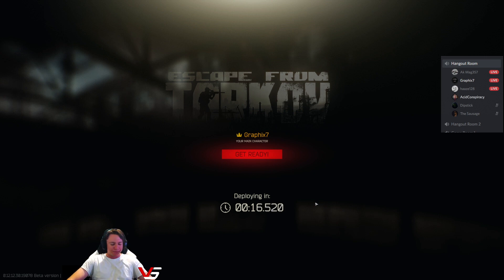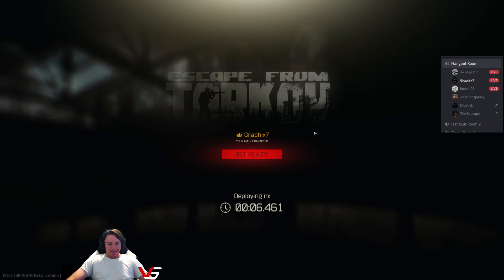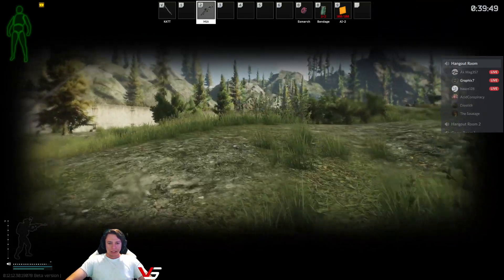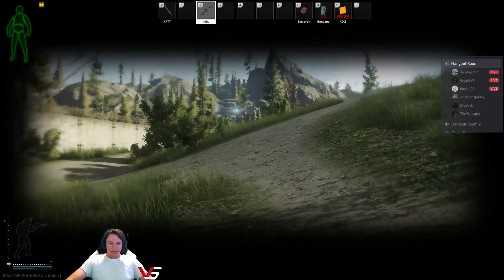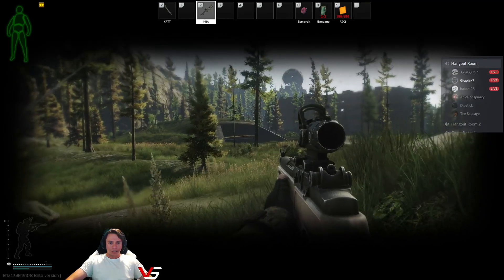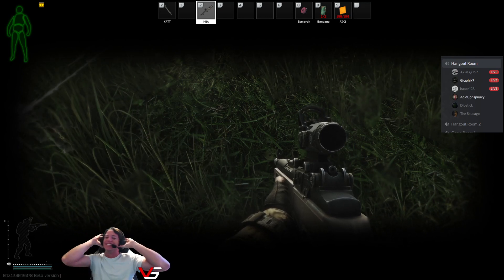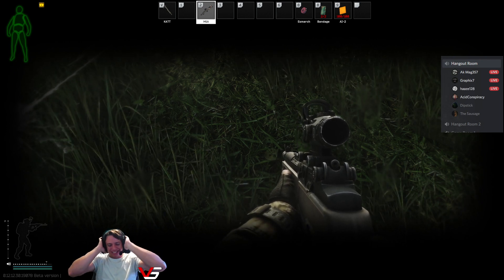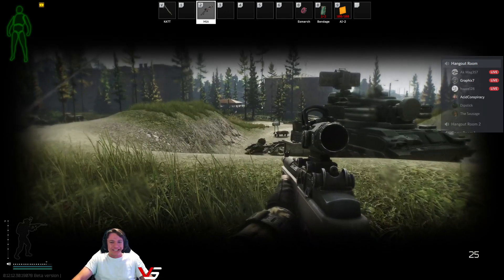Blue on Blue with a hint of Acid | Twitch Nostalgia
Before my YouTube content, there was Twitch.  Although I have moved on, even the lesser quality videos and clips are worth memorializing.  Apologies for the poor production in advance.